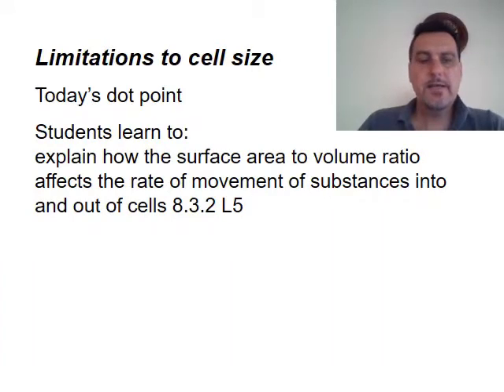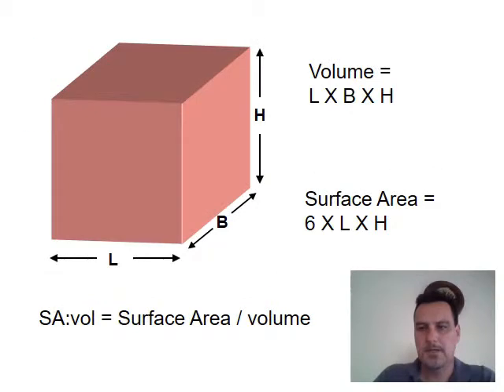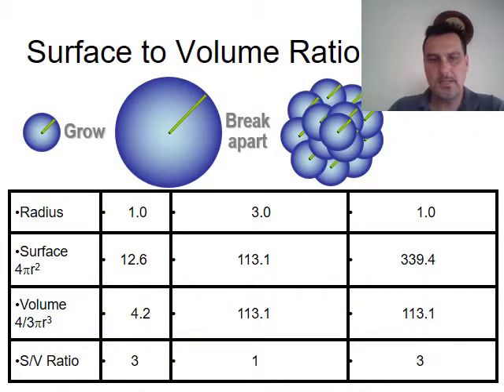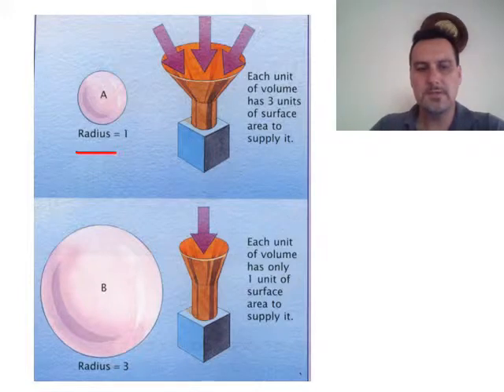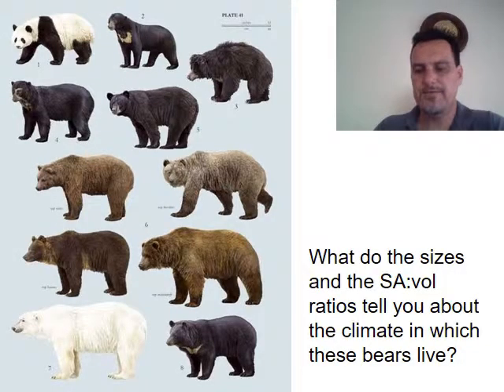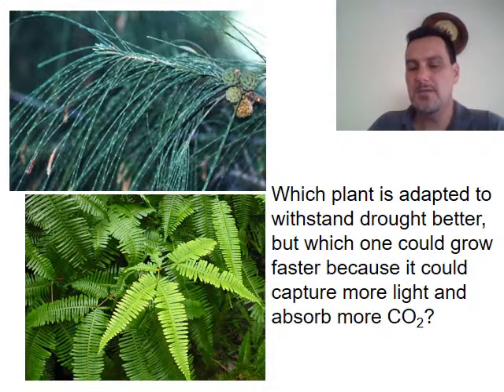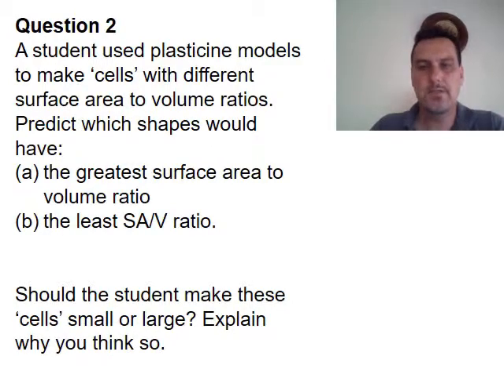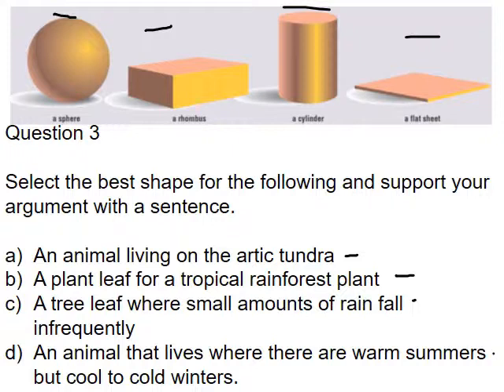SA to vol 2016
Prelim Bio - Patterns in nature section 8.3.3